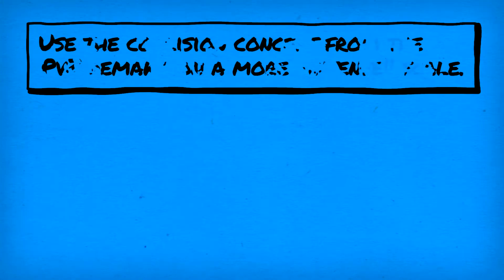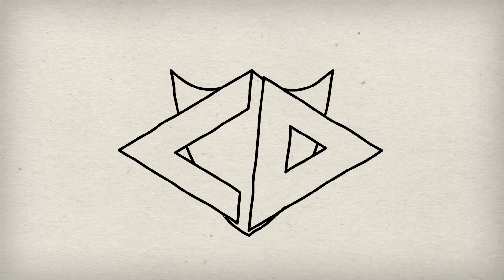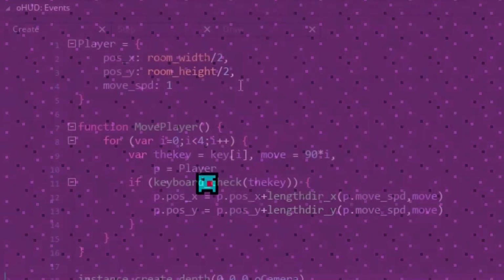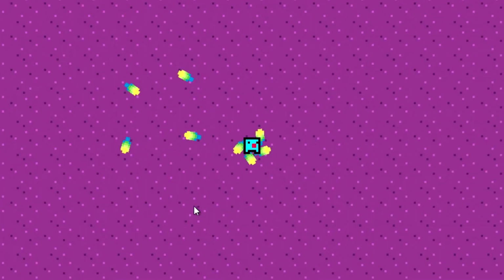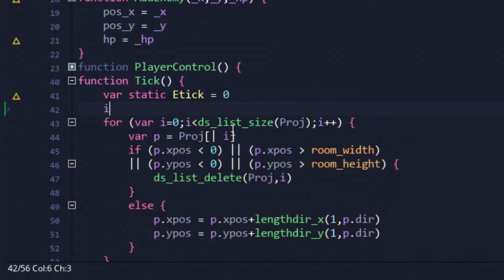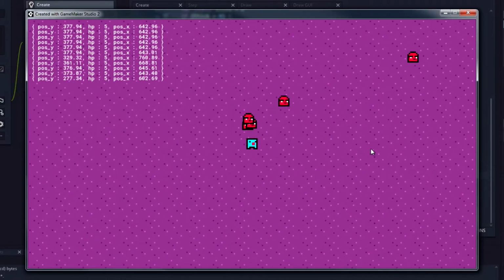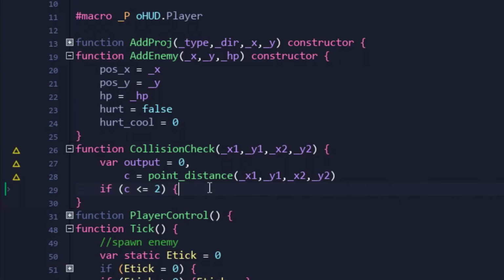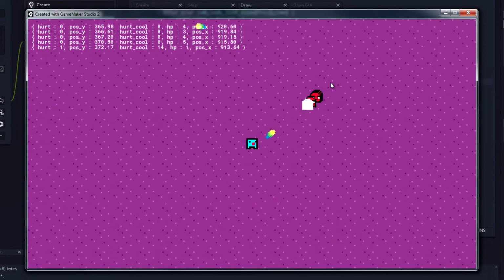Taking a WEIRD detour - Let's Dev: ...No Objects Project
The Plants vs Zombies demake has sent me down a weird rabbit hole...